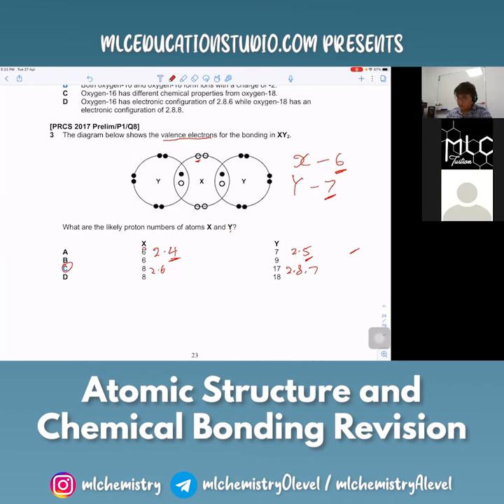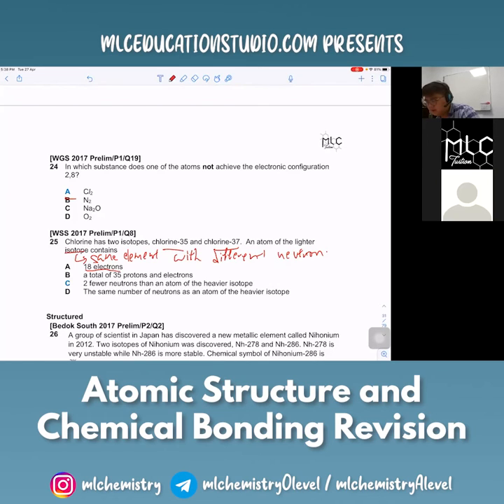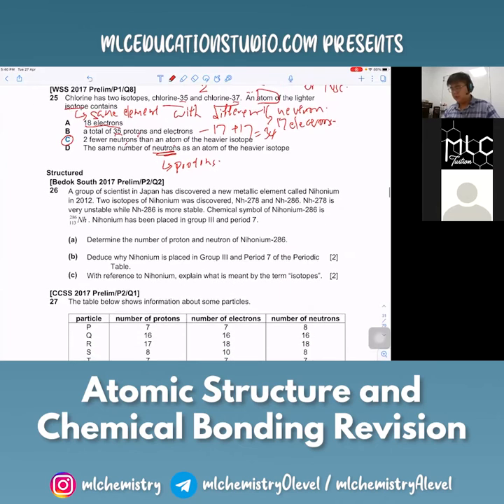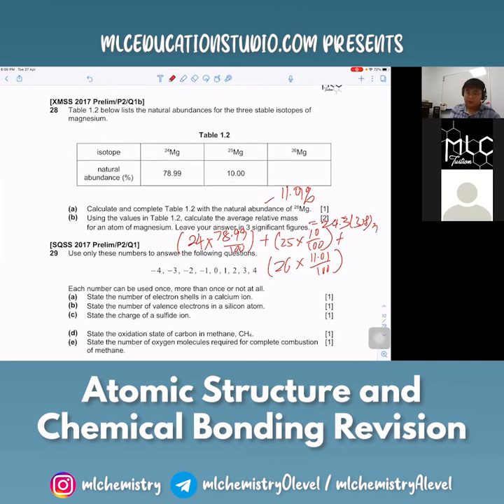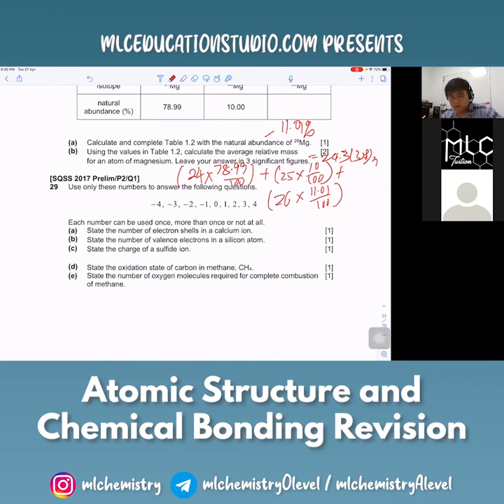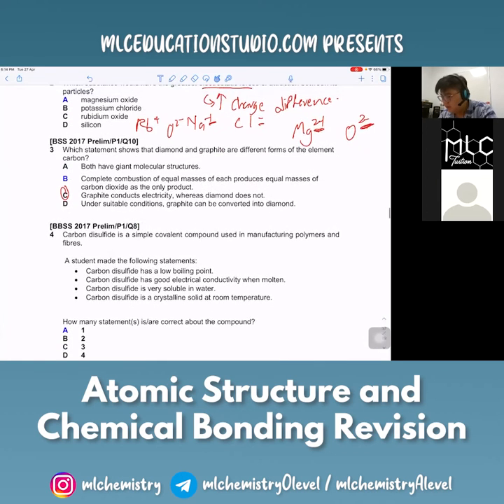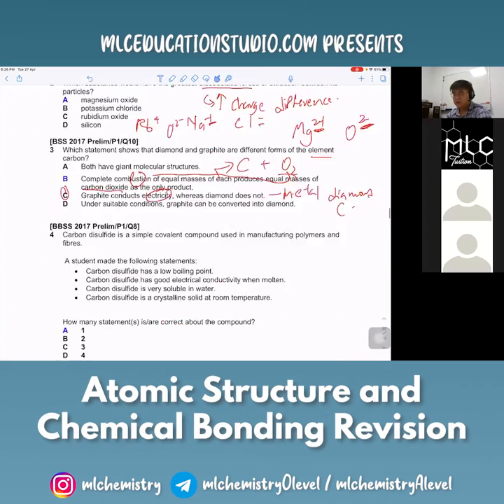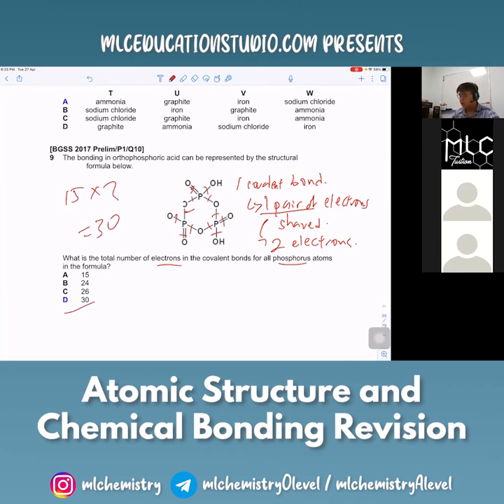Atomic Structure and Chemical Bonding Revision